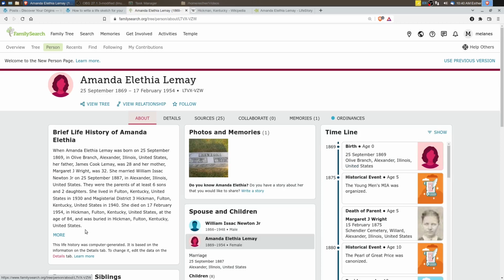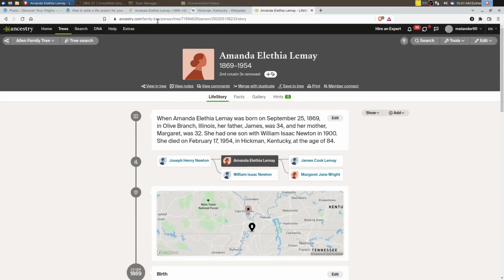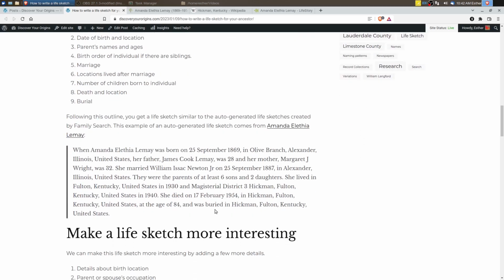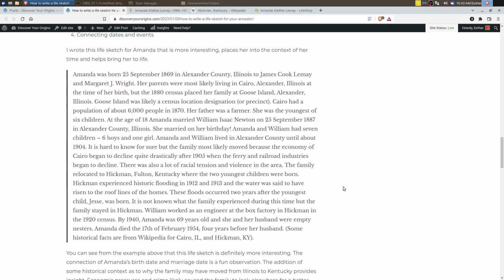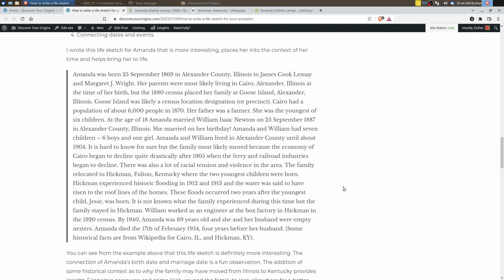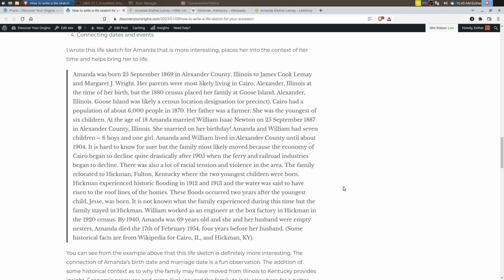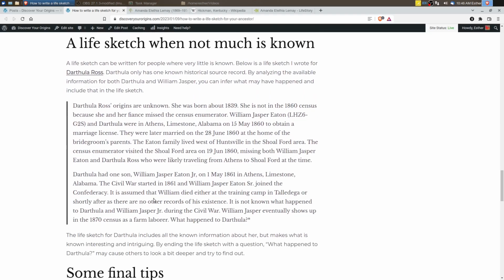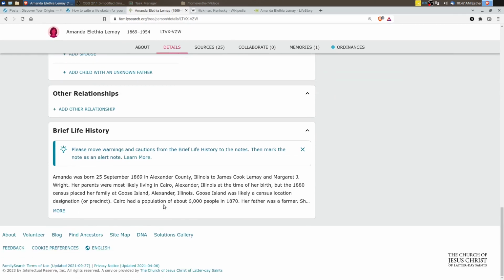How to write a life sketch for your ancestor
Family Search and Ancestry now auto generate a simple life sketch. Here are some tips on how to write a more interesting and engaging life sketch about your ancestor.